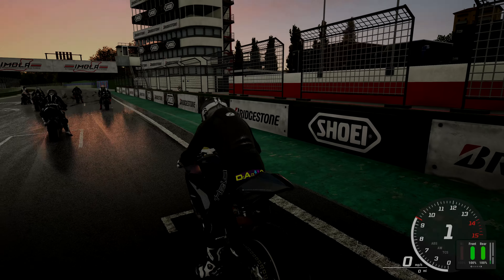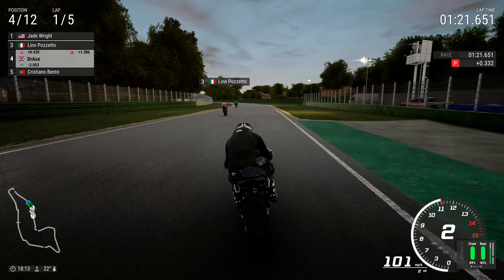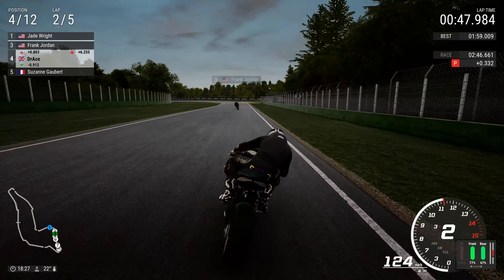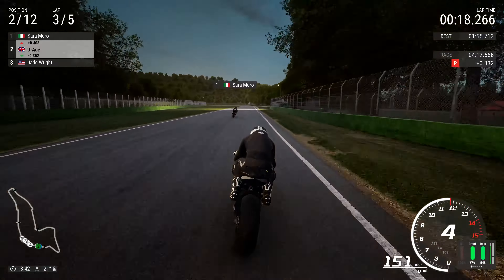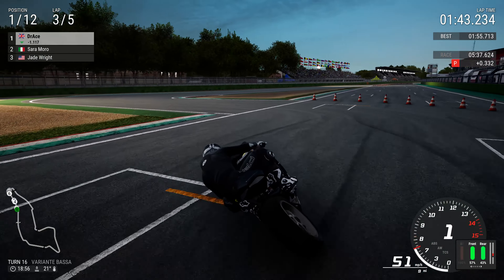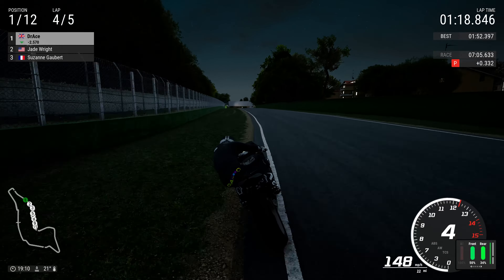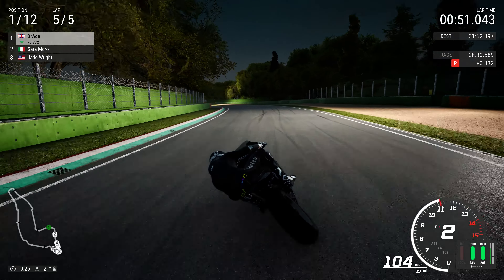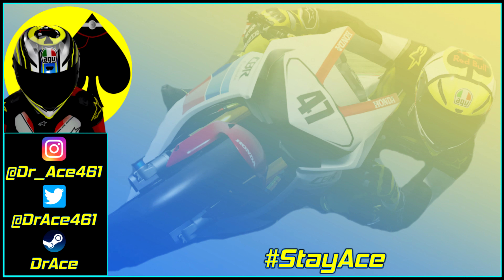RIDE 4 - A BUMPY ride...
How many bumps and crashes can there be?!

DrAce461.redbubble.com